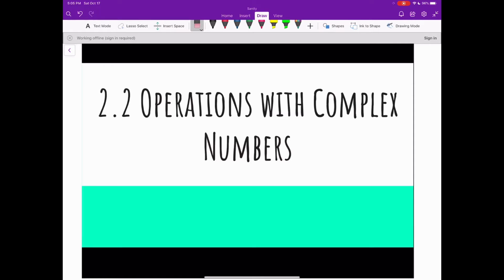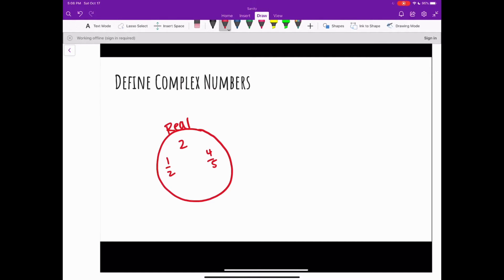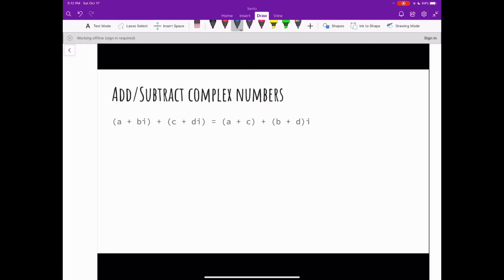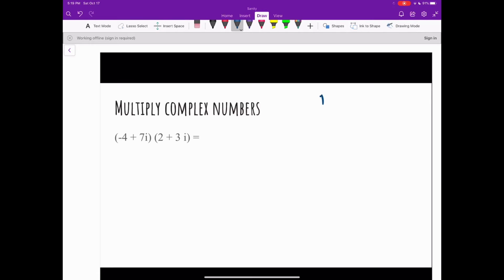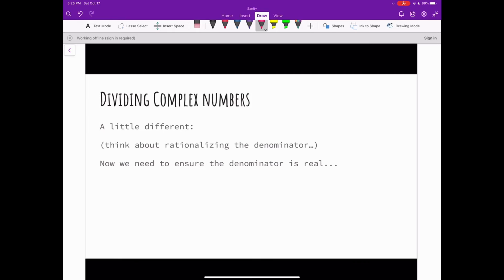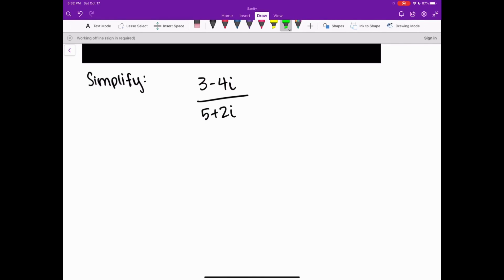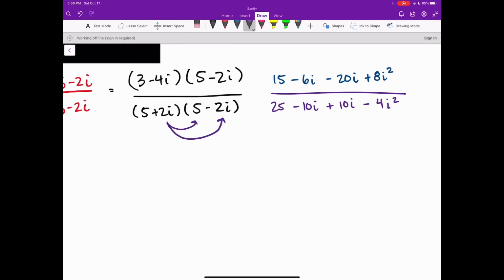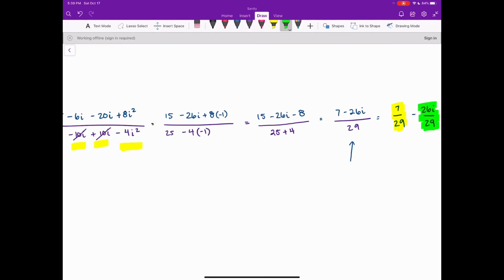Algebra II 2.2 Operations with Complex Numbers